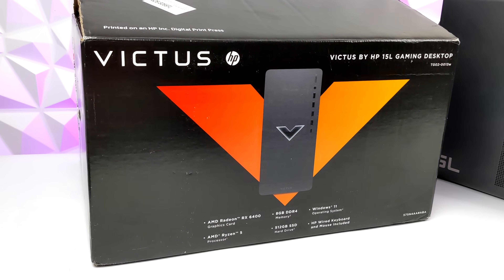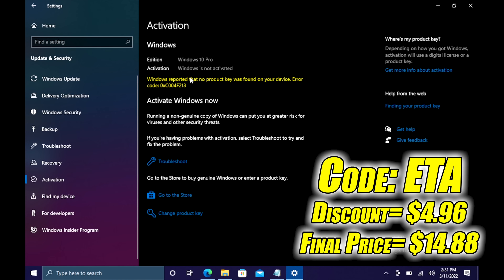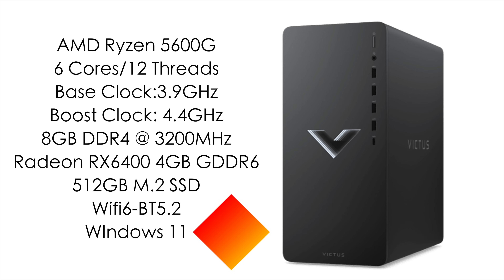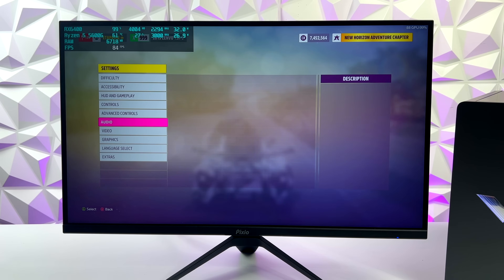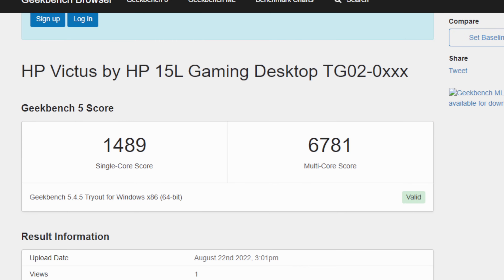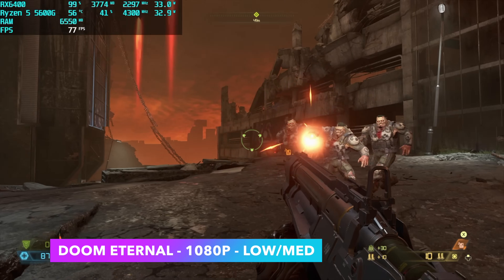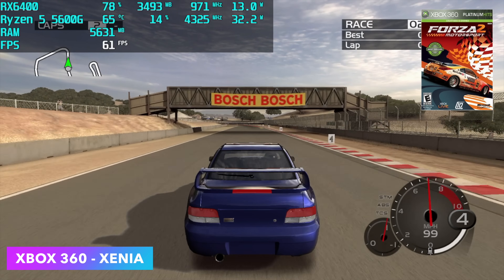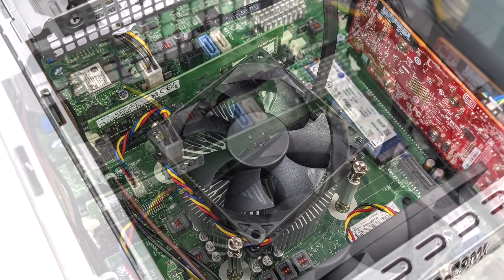The New 2022 HP VICTUS 15L All AMD Version Hands-On, A Good Budget Gaming PC?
25% Code for software: ETA

In this video, we take a look at the all-new HP VICTUS 15L Gaming Desktop TG02-0013w powered by an AMD Ryzen 5600G and backed by a Radeon RX6400 graphics card. Is it worth buying? I say yes for the right price but retail is a bit too high. We run some benchmarks, and test some pc games like Spider-man remastered, god of war, Forza Horizon 5, and more, Plus we see how it handles his end emulation like Wii U using CEMU, PS3 using RPCS3, and Xbox 360 emulation using the Nina emulator.

00:00 Introduction
00:15 overview
00:57 Video Sponsor Ad Spot
02:00 Specs
03:17 Overall Performance
04:19 Forza Horizon 5
05:03 Spider-Man Remastered
05:39 Benchmarks
06:23 More PC Games Tested
07:38 WiiU Emulator CEMU Test
08:09 Xbox 360 EMulation Xenia
08:36 PS3 Emulator Test RCPS3
08:57 Final Thoughts

ETAPRIME
12520 Capital Blvd Ste 401 Number 108